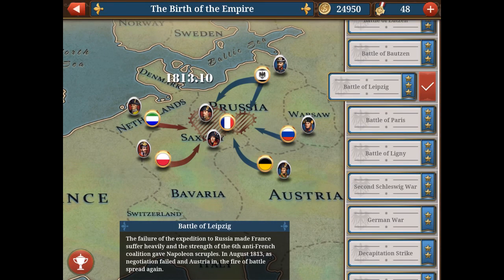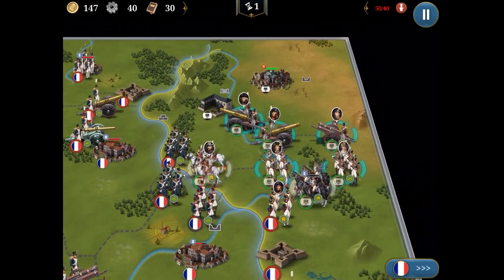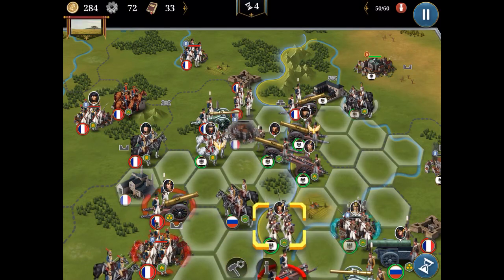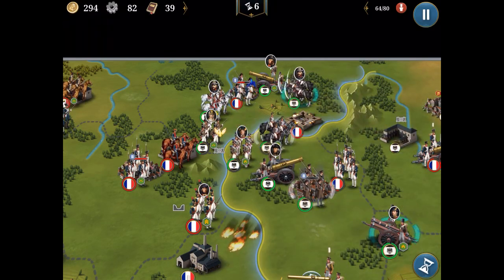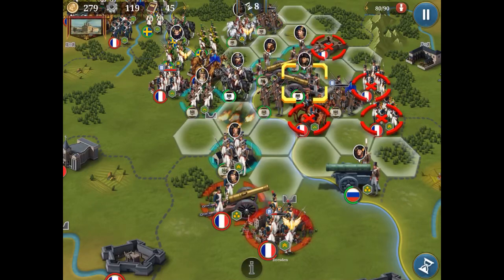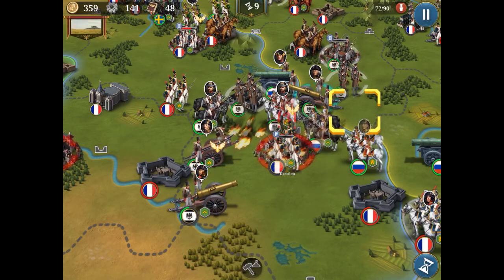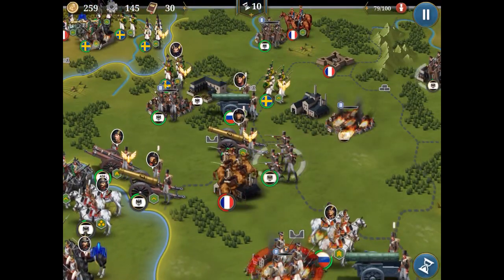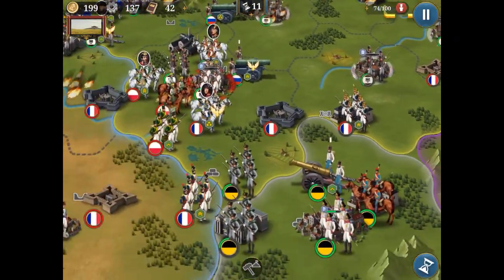Battle of Leipzig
European War 6 1804 Walkthroughs
European War 6 1804 cheats